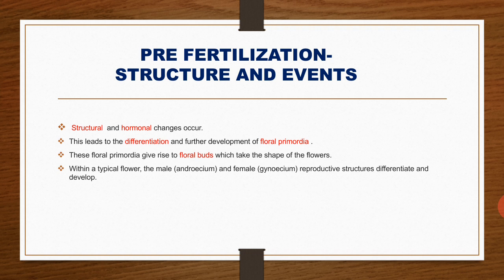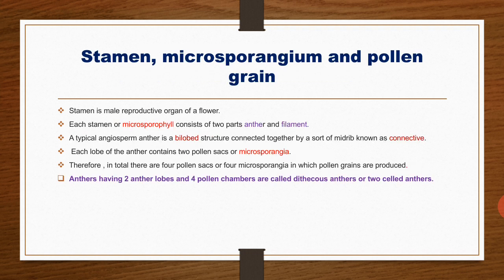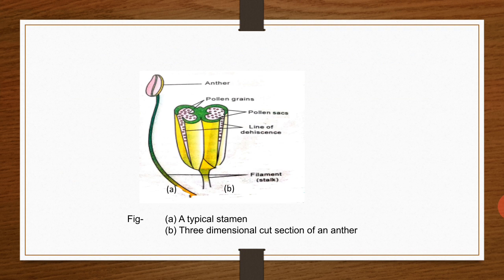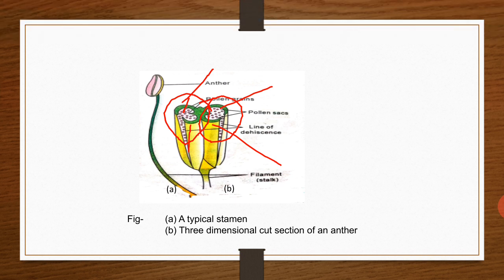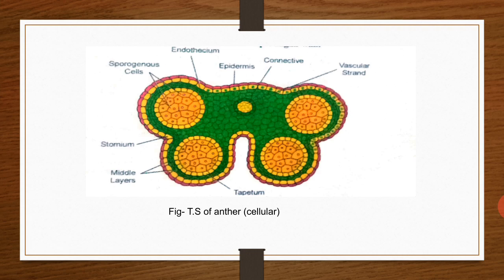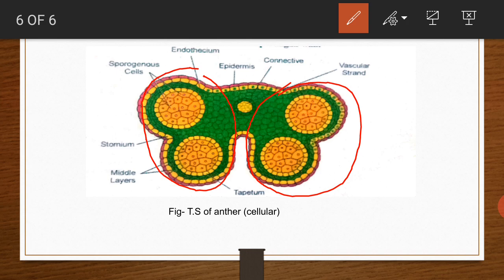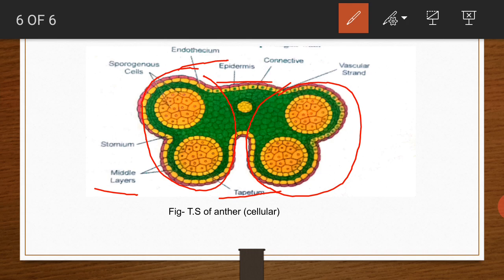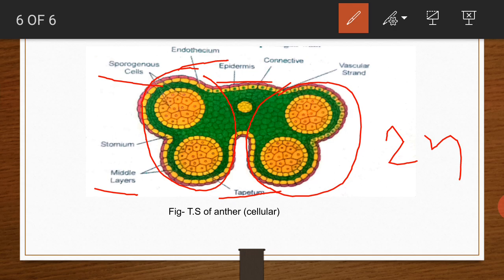Sexual Reproduction In Flowering Plants Part 2 (STRUCTURE OF MICROSPORANGIUM)